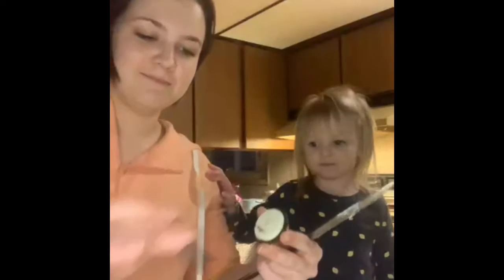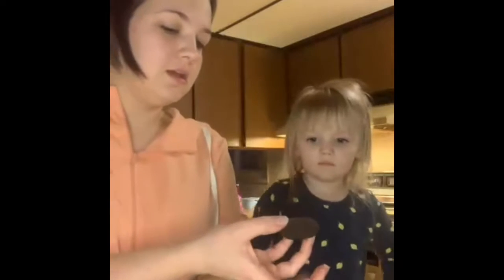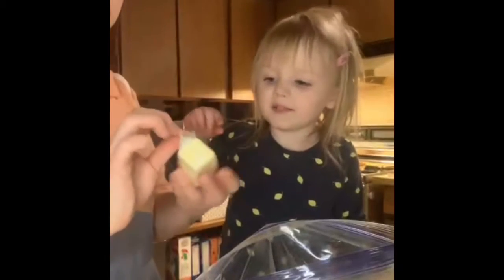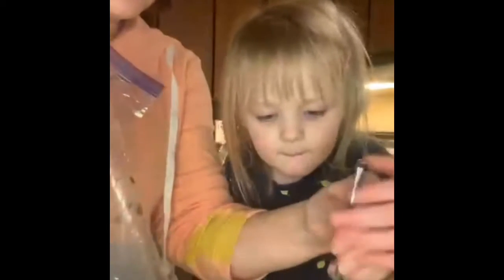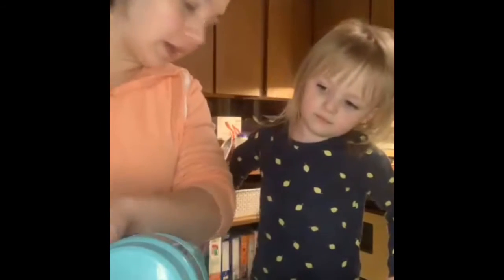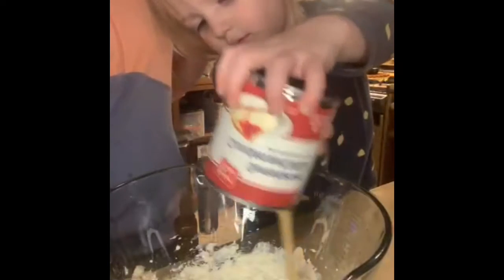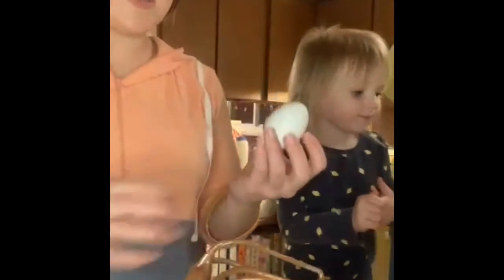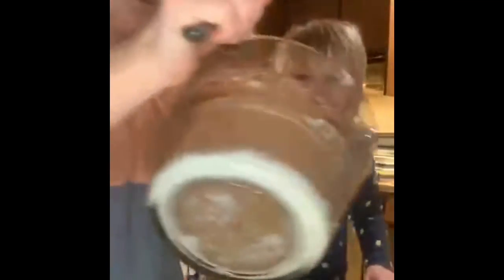Opal and Mommy Baking Show Episode 21- Chocolate cake on Oreo crust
Terrible quality video, adorable quality content.